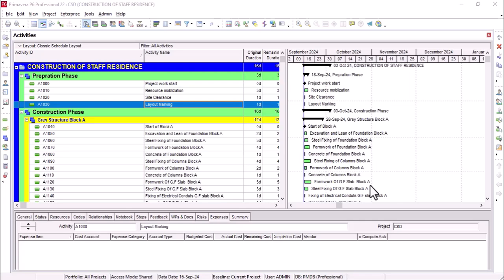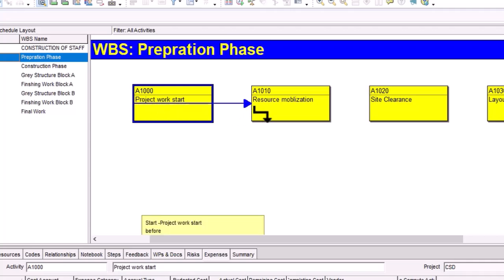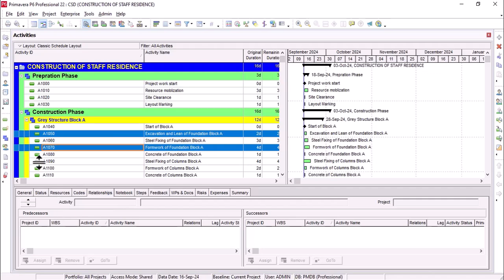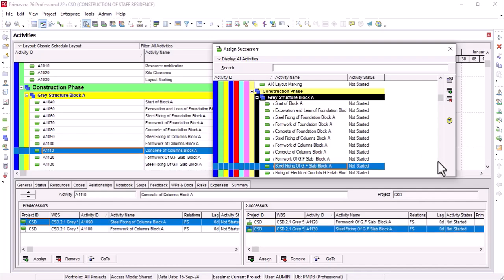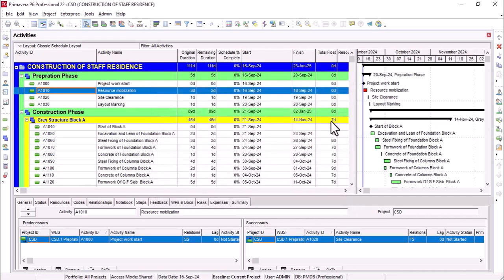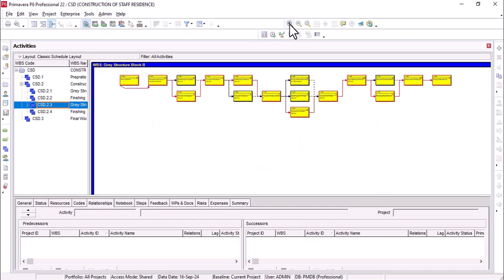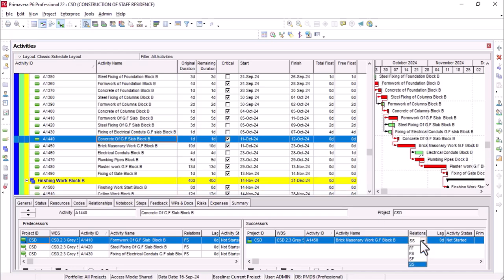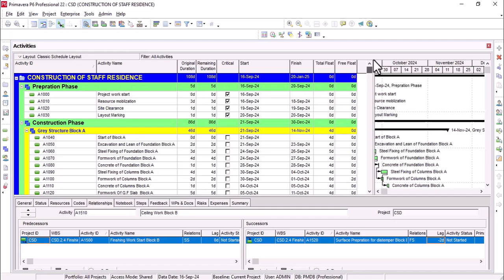Primaver P6 Complete Course Lec #8 Project Scheduling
This video is all aboout the projet Scheduling.